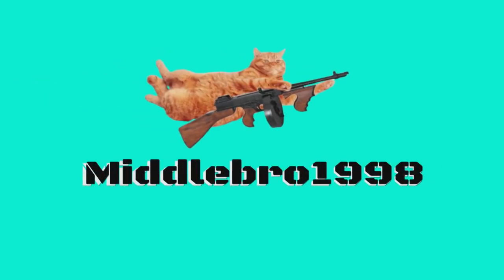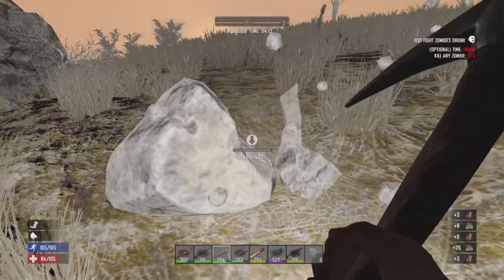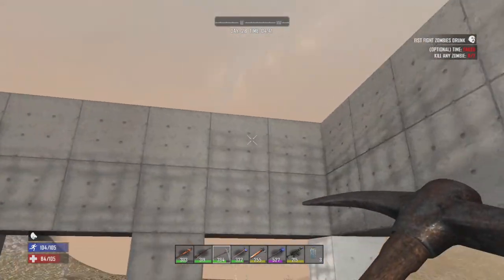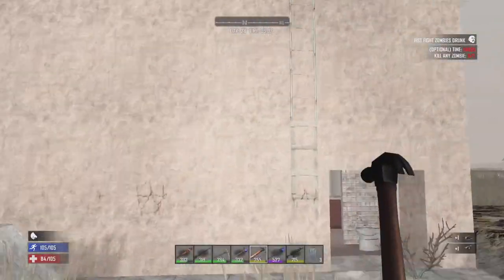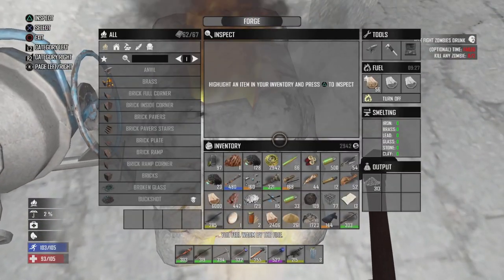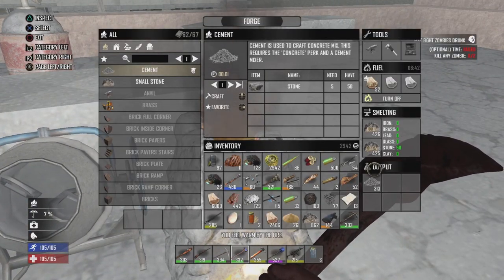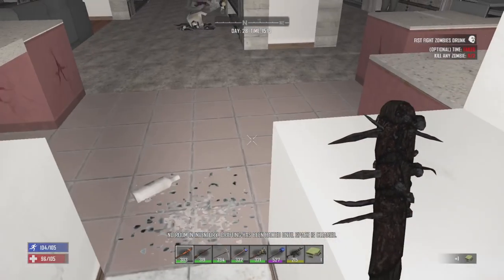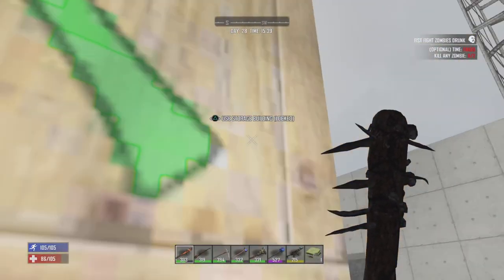Testing This Base Out Against the Day 28 Horde! - The Longhaul - 7 Days Legacy Version